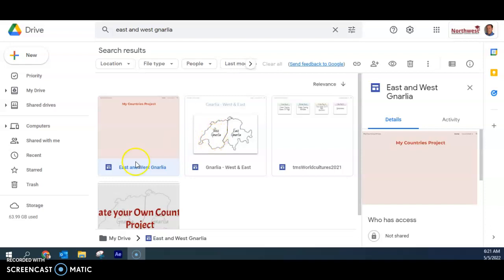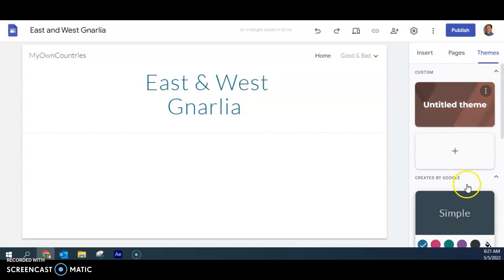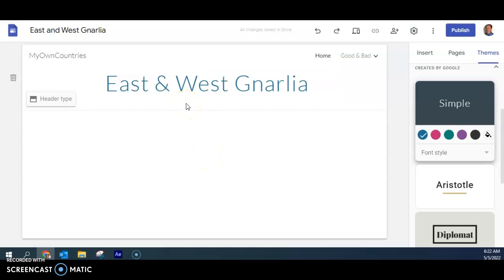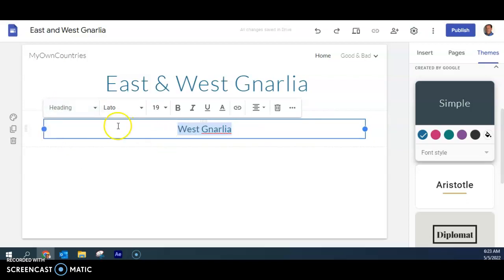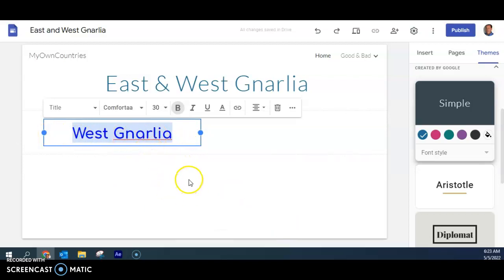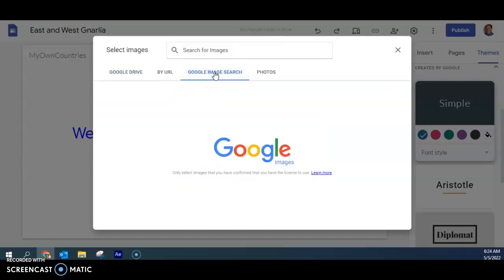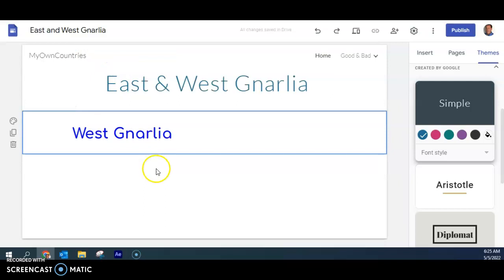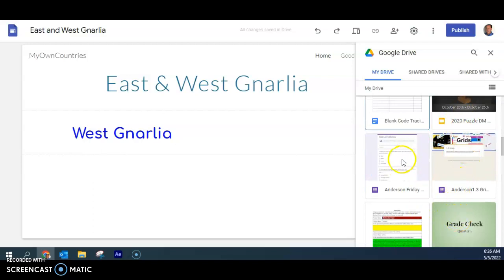Getting Started With Sites